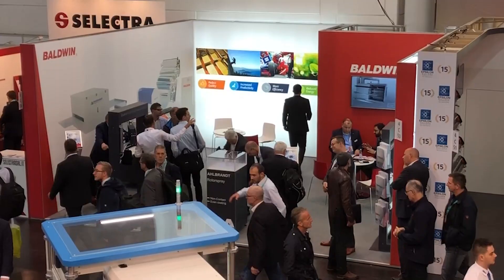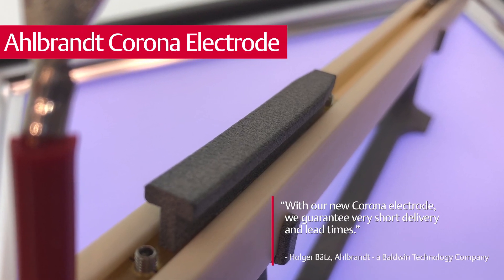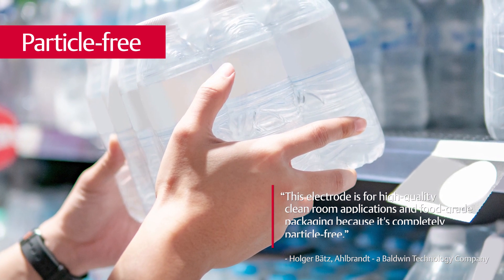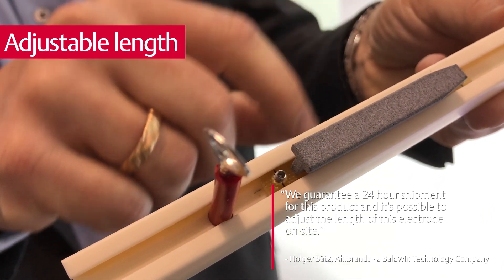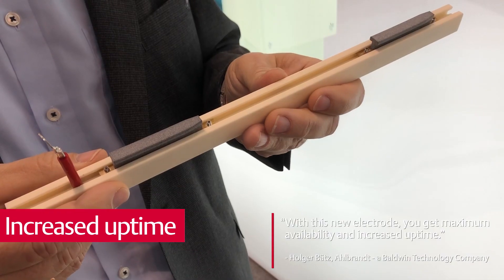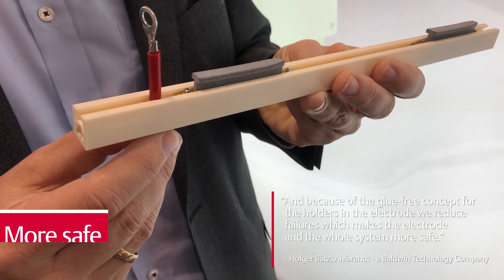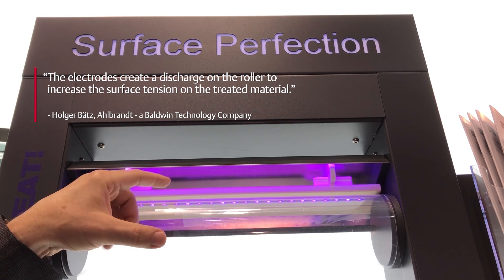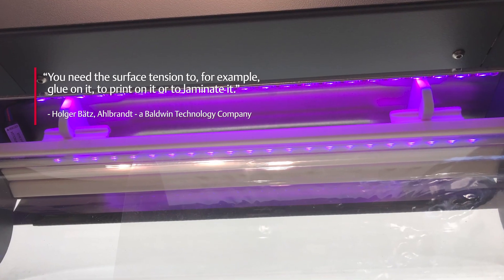Particle-free Ahlbrandt Corona electrodes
The new particle-free Ahlbrandt Corona electrodes prevent contamination from damaged or broken elements, an innovation that provides an advantage for clean rooms and those converting high quality, food-grade plastic films. Ahlbrandt, a Baldwin Technology company, is well known for its state-of-the-art, high-efficiency Corona systems designed for superior surface treatment. With the new particle-free electrodes, you will not only get a safe and clean manufacturing process, but smart electrode parts that are easily replaced into existing Corona systems.